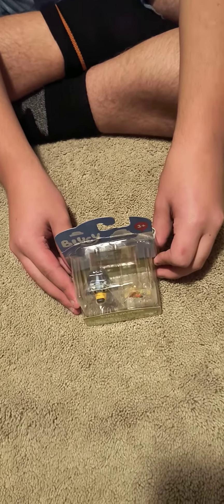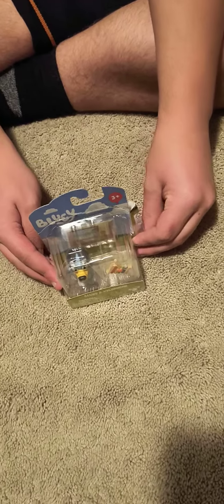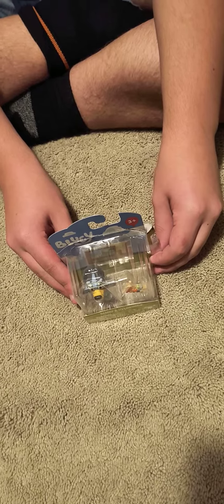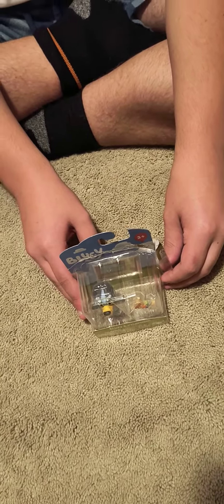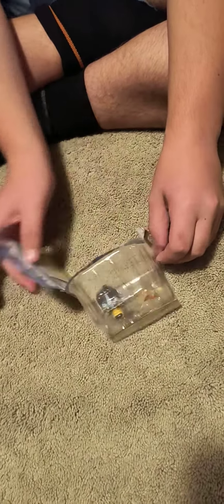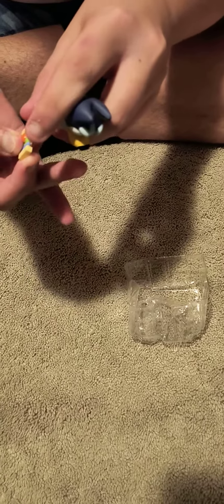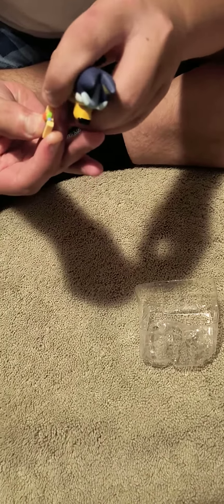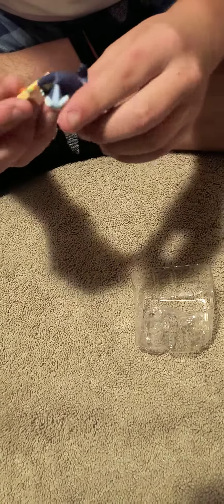unboxing bluey story starter set bluey and xylophone figurines